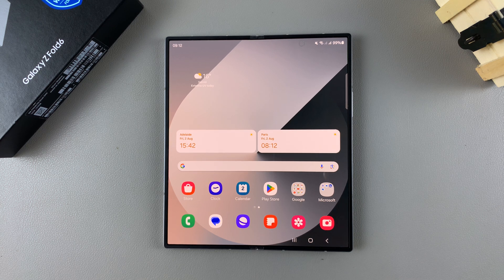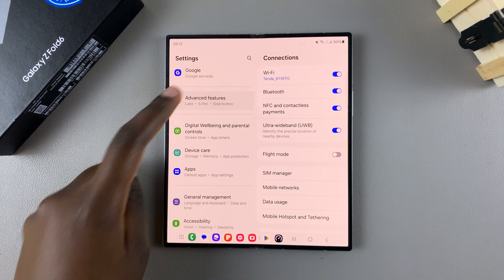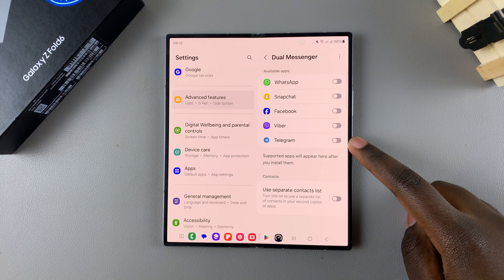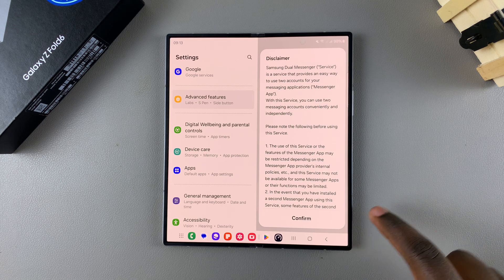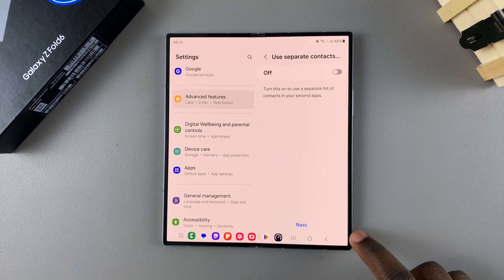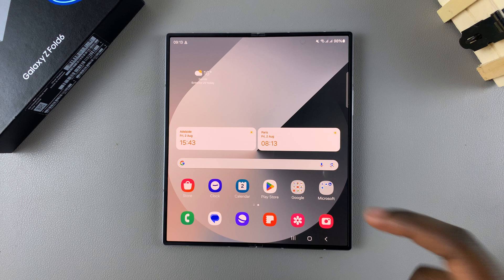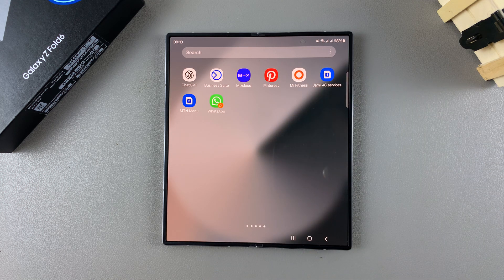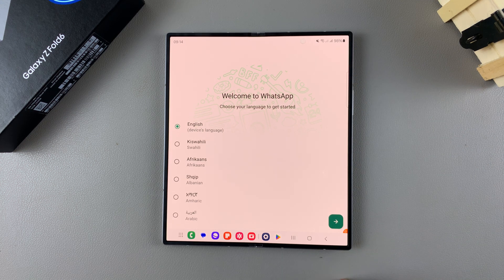How To Clone Apps On Samsung Galaxy Z Fold 6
Learn how to clone apps on your Samsung Galaxy Z Fold 6 with ease! In this guide on how to clone apps on Samsung Galaxy Z Fold 6, you'll discover the step-by-step process to create duplicates of your favorite applications.

Cloning apps on your Samsung Galaxy Z Fold 6 is a great way to manage multiple accounts or separate different activities without switching between apps. By mastering how to clone apps on Samsung Galaxy Z Fold 6, you can streamline your digital life and enhance productivity.

Follow this guide to unlock the full potential of your device and make the most out of how to clone apps on Samsung Galaxy Z Fold 6.

Start by opening Settings. This is the first step in how to clone apps on Samsung Galaxy Z Fold 6.

In Settings, scroll and select the option labeled Advanced features. This step is crucial for how to clone apps on Samsung Galaxy Z Fold 6.

From here, look for the option labeled Dual Messenger and tap on it. This is an essential part of how to clone apps on Samsung Galaxy Z Fold 6.

You will see a list of available apps that can be cloned, such as WhatsApp, Snapchat, Facebook, Viber, and Telegram. If you wish to clone, for example, WhatsApp, tap on the toggle to enable it. You can choose whether to use a separate list of contacts or keep the same list. This process is key in how to clone apps on Samsung Galaxy Z Fold 6.

Once the app has been cloned, you’ll notice a dual icon for the cloned app on your home screen. For instance, you will have a regular WhatsApp and a second, cloned WhatsApp. You can now set up the cloned app with a different phone number, completing the steps for how to clone apps on Samsung Galaxy Z Fold 6.

Cell Phone Tripod Adapter